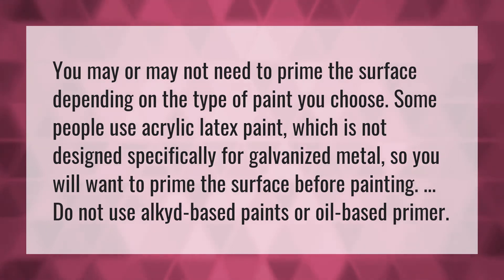Do you need to prime galvanized metal before painting?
Air Conditioner Vent • Do you need to prime galvanized metal before painting?